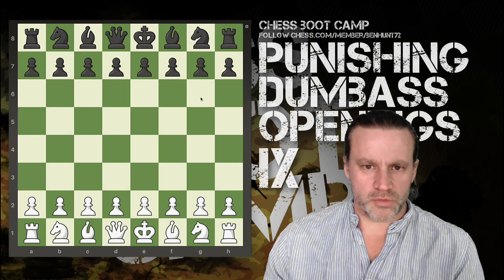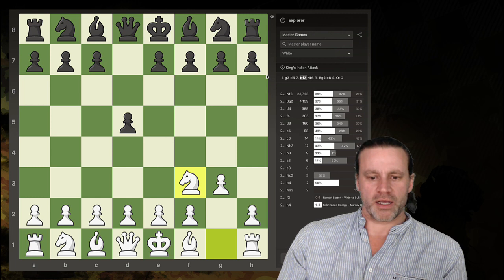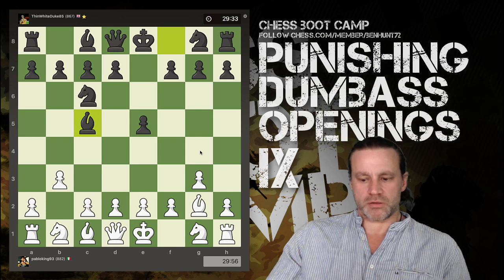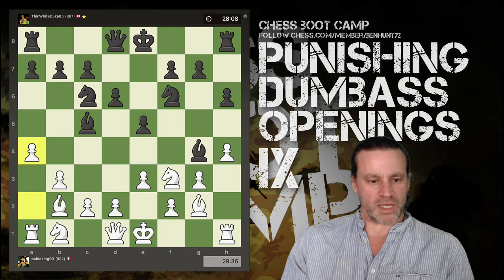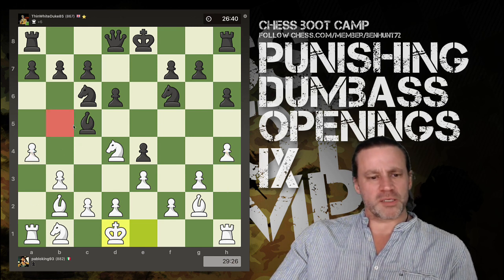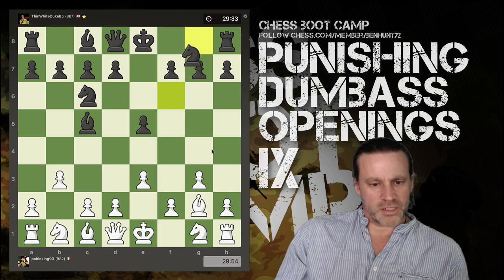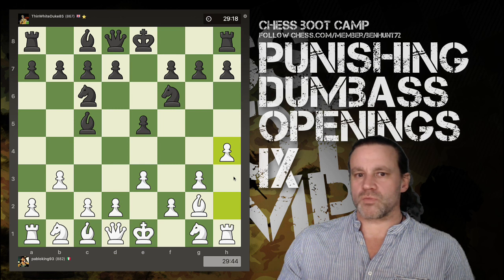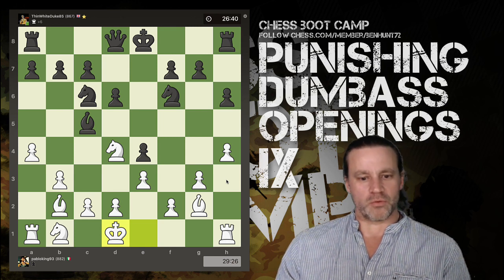Punishing Dumbass Openings IX (800-900 game)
This dumbass opening game was submitted by a follower, and shows the danger of slavishly sticking to a fixed opening setup.